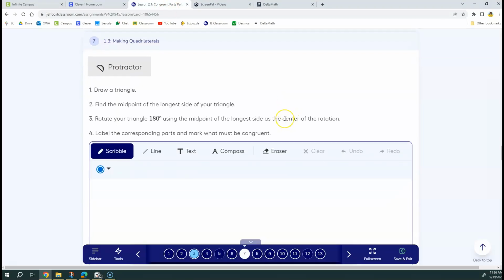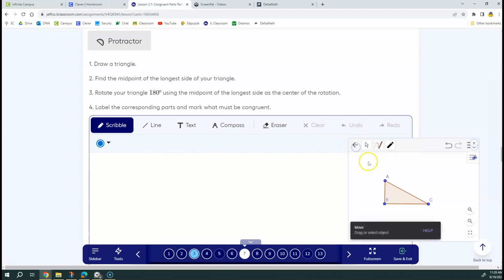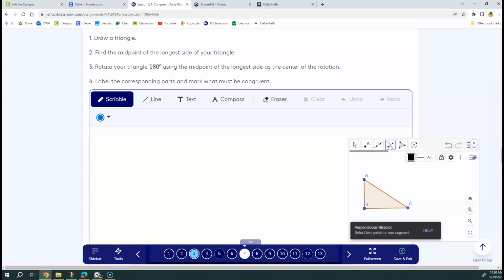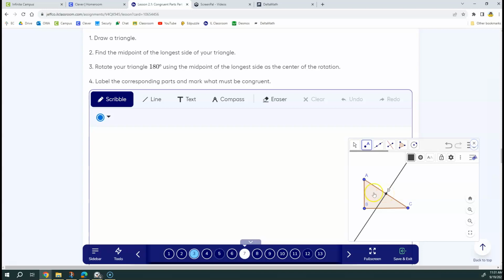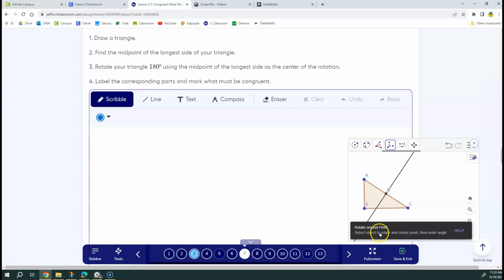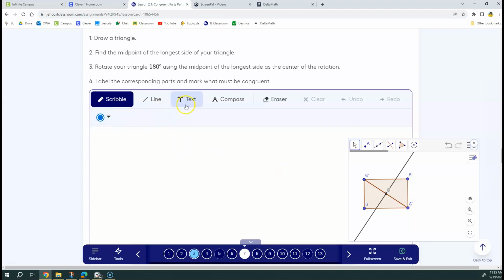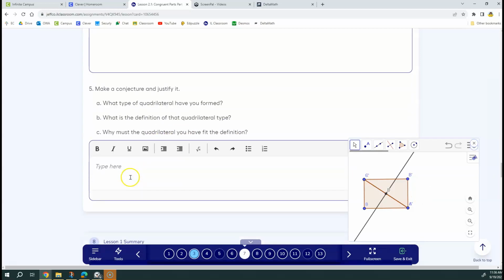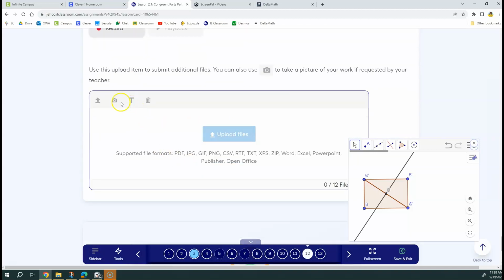Lesson 2.1: Congruent Parts Part 1 (vid 2)(G)